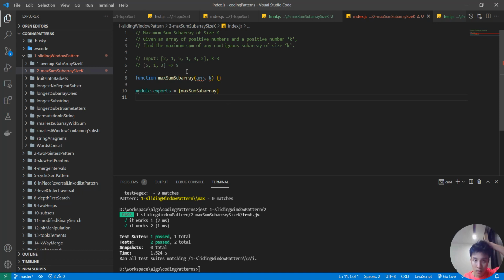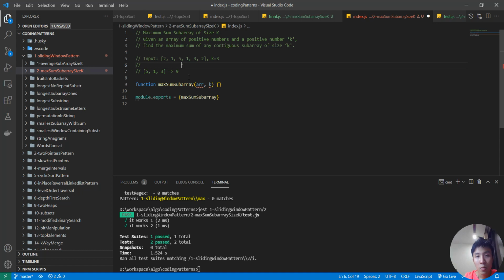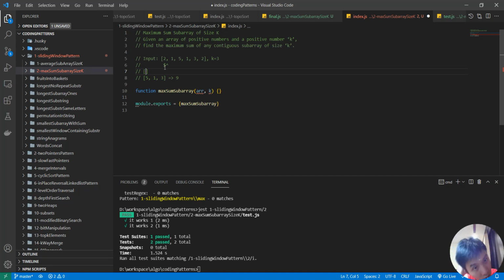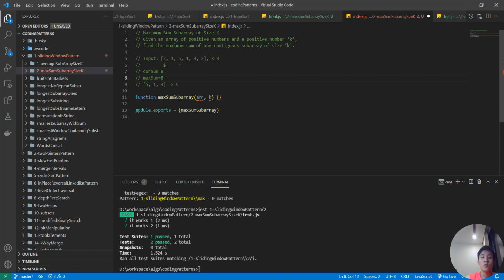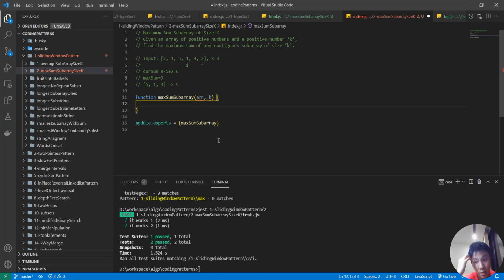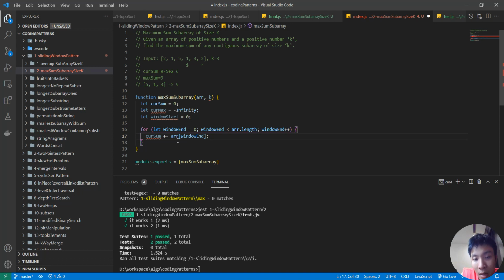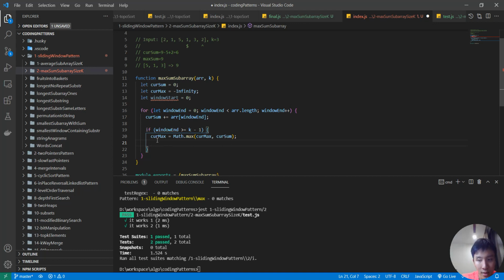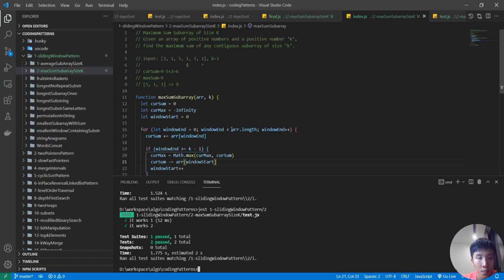Sliding Window 2: Maximum Sum Subarray of Size K